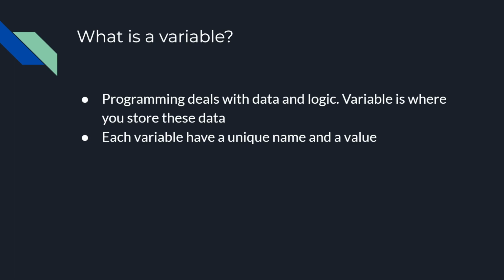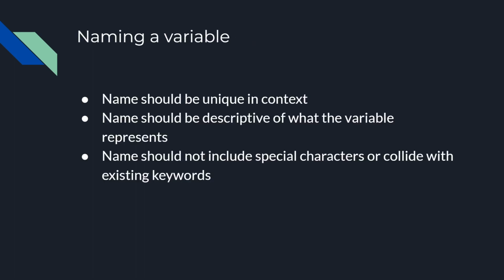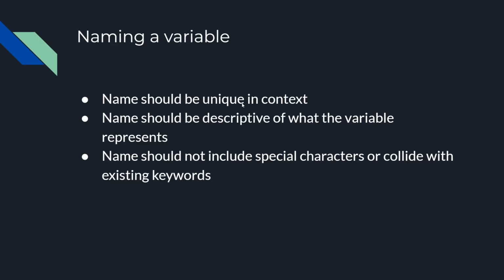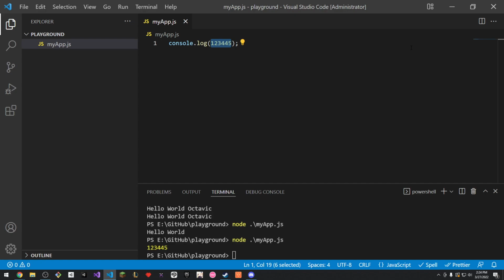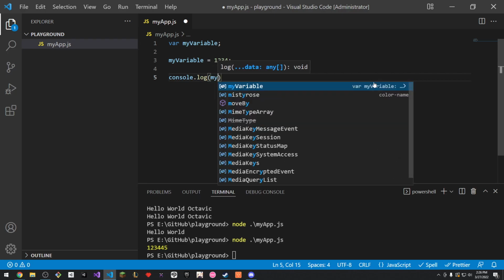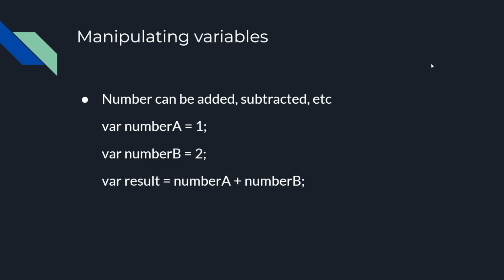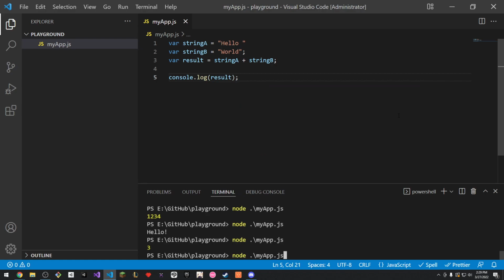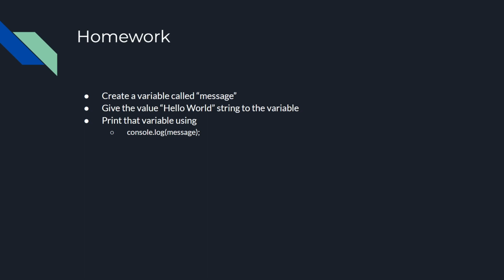Session 2: Simple Variables